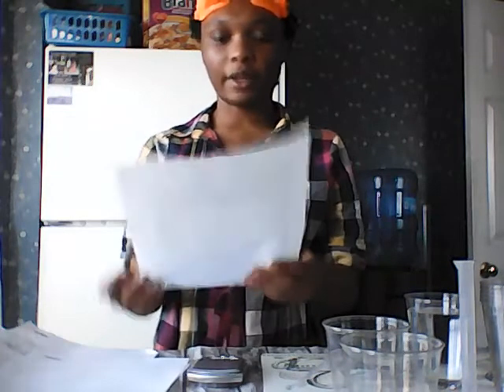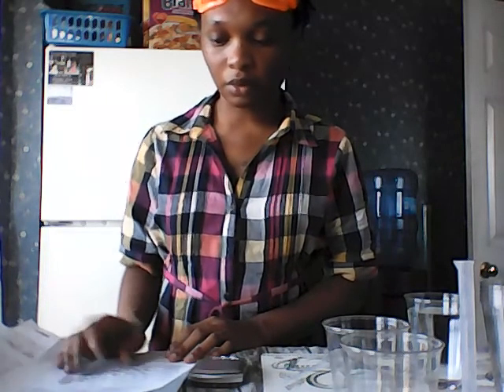Measurement and Uncertainity Lab Video